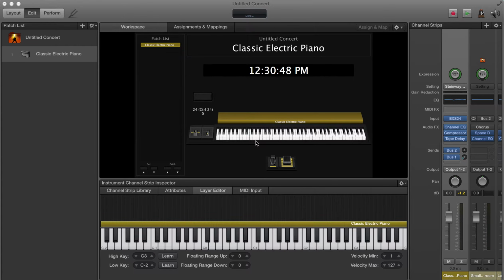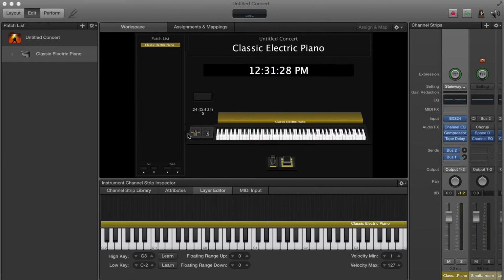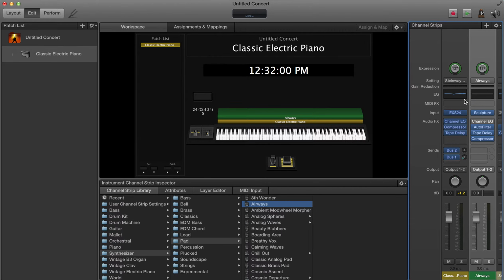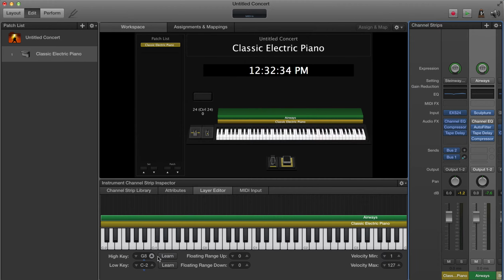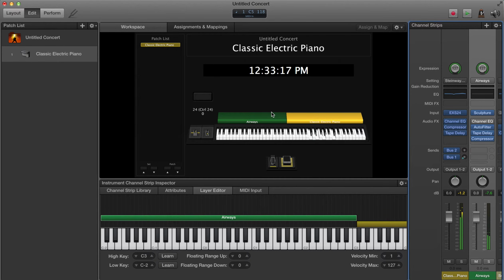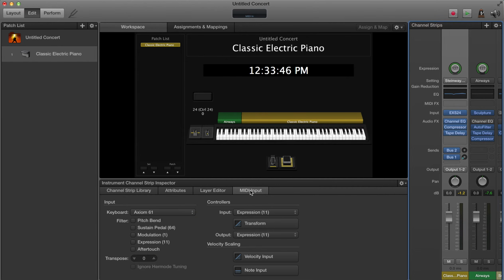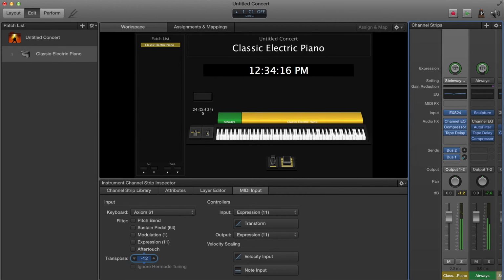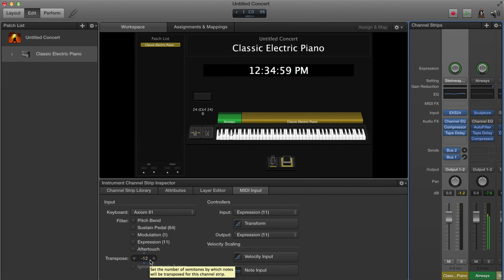MainStage: Splitting Patches+Setting Octaves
Video Tutorial showing how to split patches in MainStage and edit their octave range in order to get the most out of your split keyboard environment.